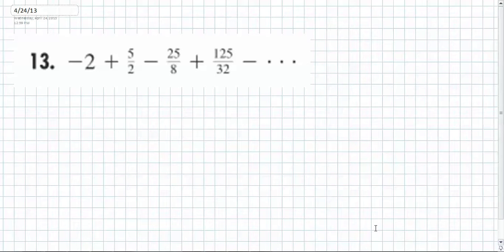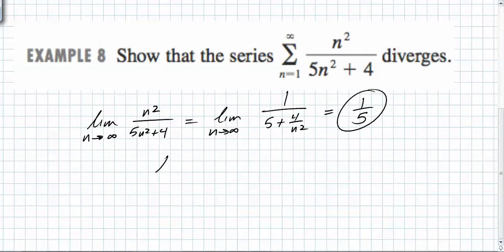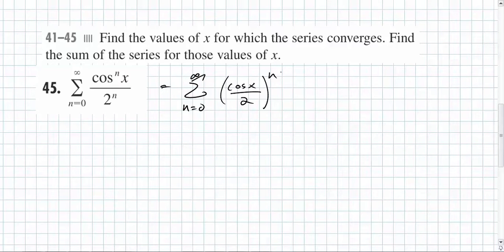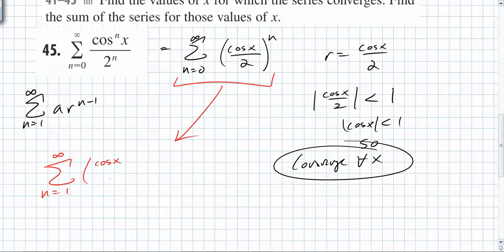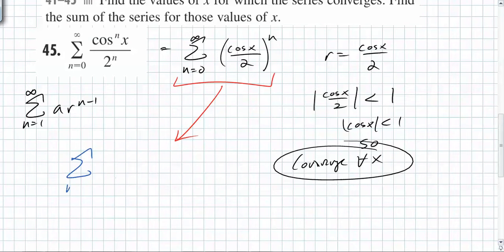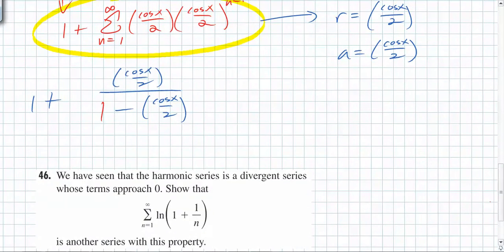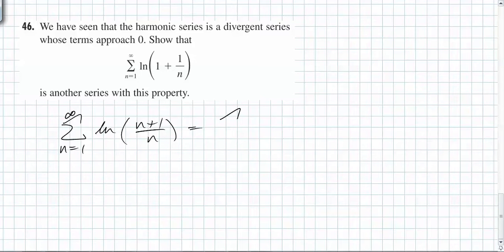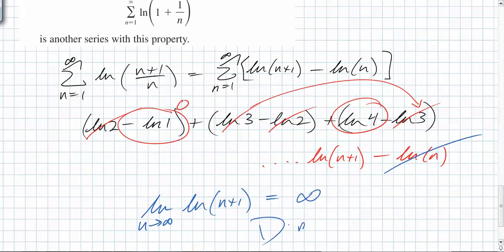4/24/13 - D Block - AP Calculus BC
More fun with series. PDF notes